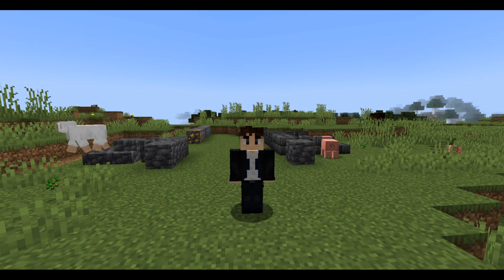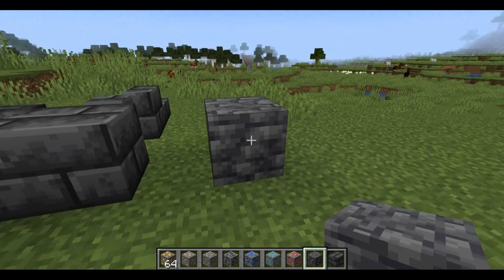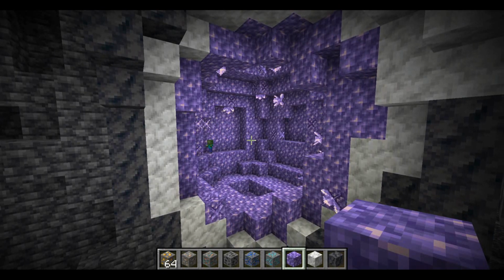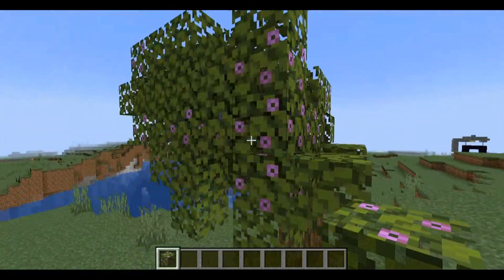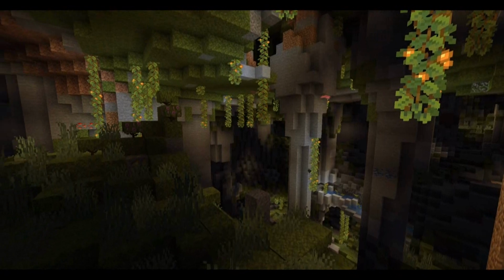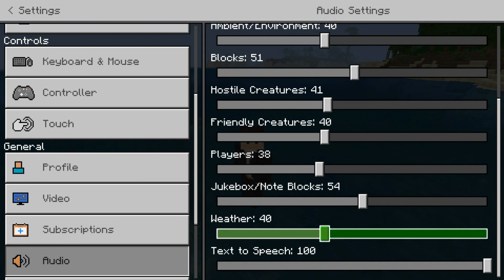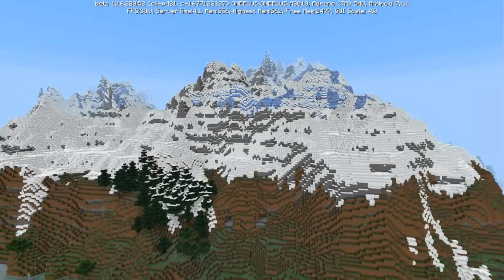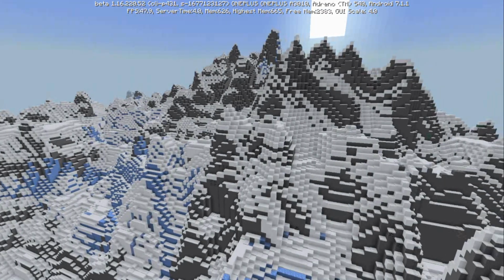New Mountains and Deepslate Generation! Minecraft Caves & Cliffs!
Today, we will be looking at some of the  new Minecraft Betas, Updates, and Snapshots for 1.17 Caves and Cliffs Update!

Having problems with a tutorial or farm design? We can also help with anything you need on our Discord Server. Contact hours are usually 9am to 8pm EST.

If would like to join us during our livestreams, check out our Twitch!

If you are really a fan of our work, then please consider becoming a Youtube Member - All of the money given to us will go directly back into buying new gear and making better videos and more content. Gain exclusive access to exclusive discord perks and talk directly to us. Enjoy other benefits too.